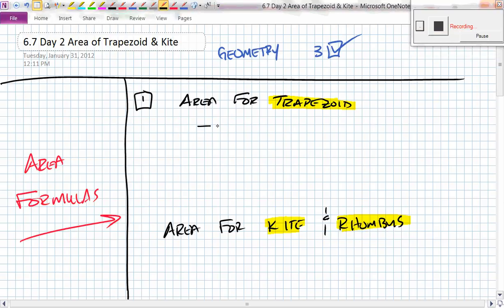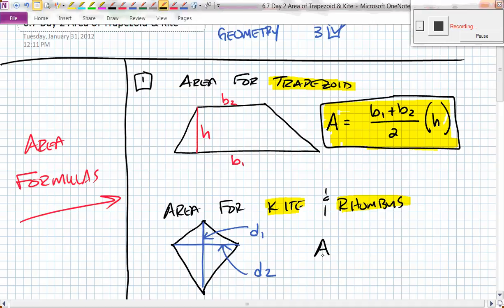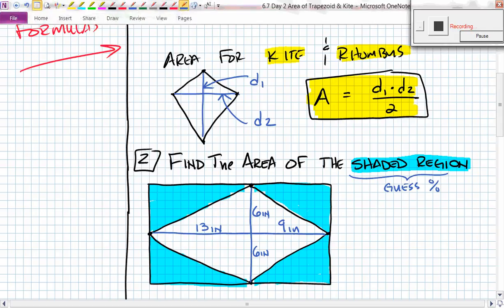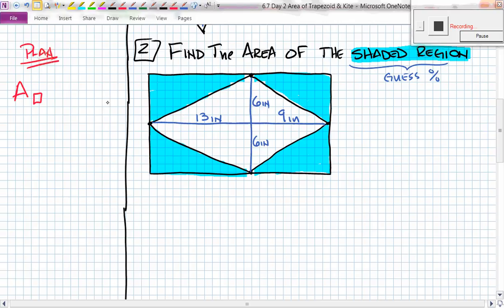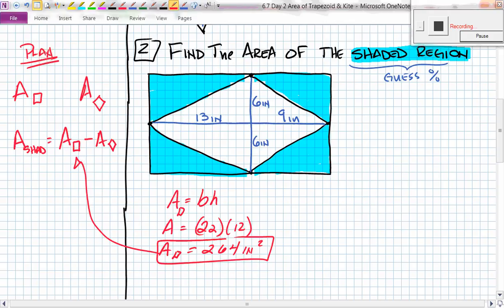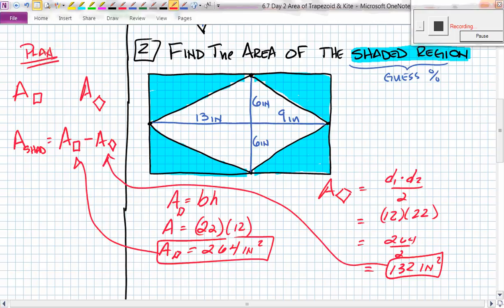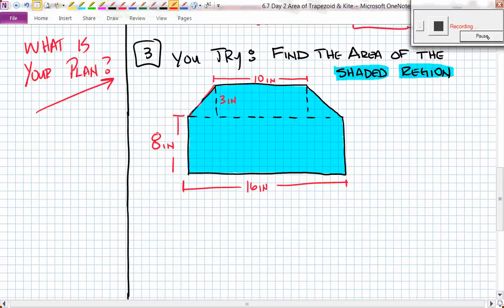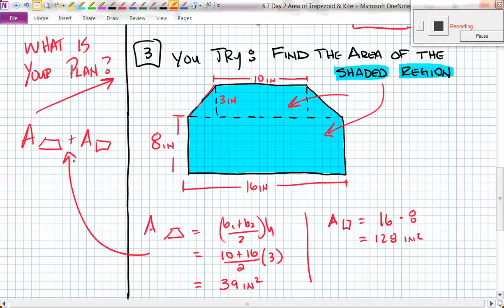6 7 Day 2 Area of the Trapezoid & Kite Video